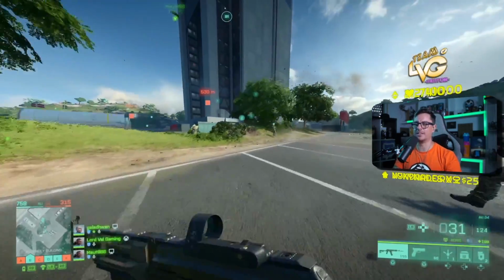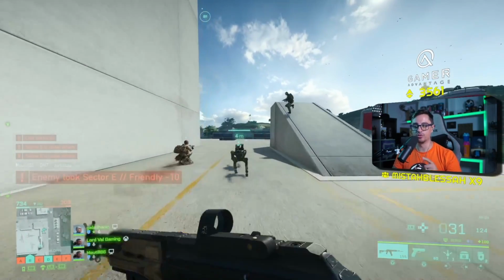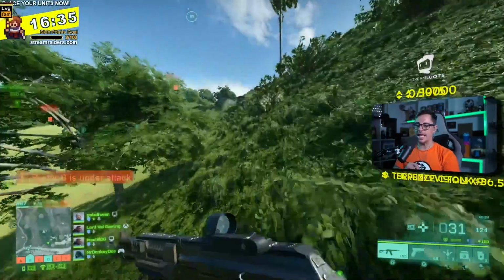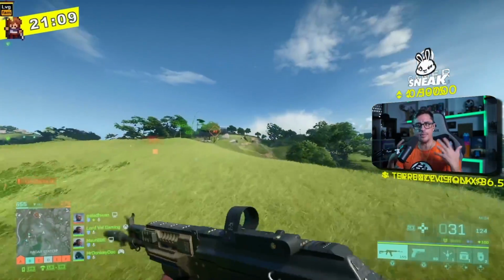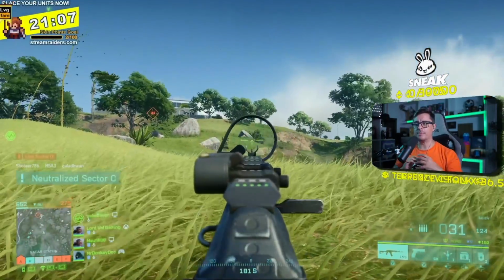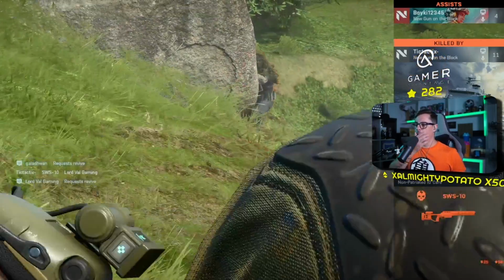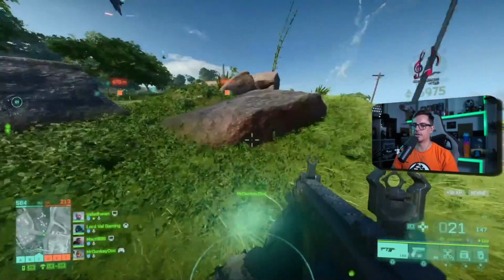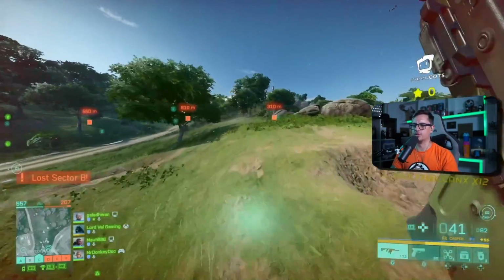Battlefield 2042 Beta Thoughts / Is It Worth it?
Here are my thoughts on the Battlefield 2042 Beta, Gameplay on Xbox Series X

Hi, welcome to the LVG fam, we do reviews & tutorials of streaming in English & spanish and also gameplay/walkthroughs of various games.

Hola, en el canal hacemos videos de reviews y tutoriales para streamers y gamers en ingles & espanol y tambien puedes encontrar en el canal gameplay de varios juegos.

Stream Schedule/Horario: Monday/Lunes, Tuesday/Martes, Thursday/Jueves and Friday/Viernes from 12pm GMT/6am EST/3am PST